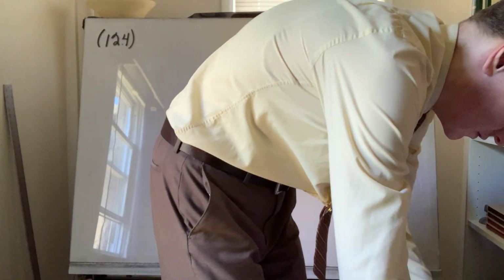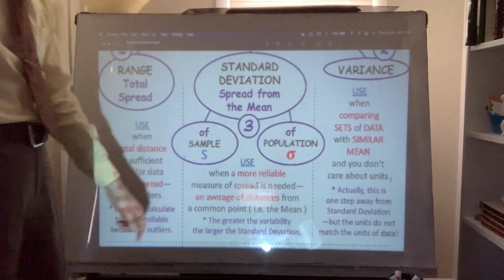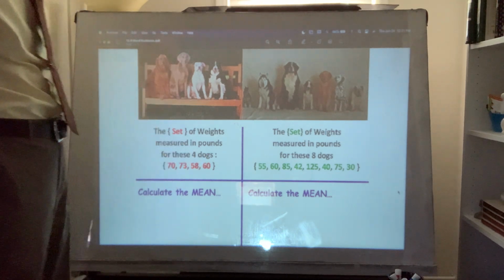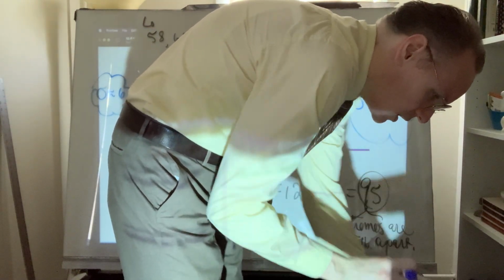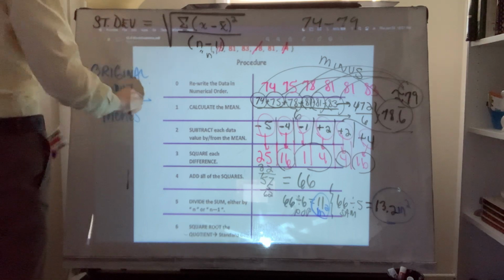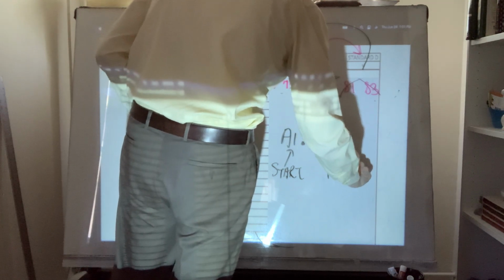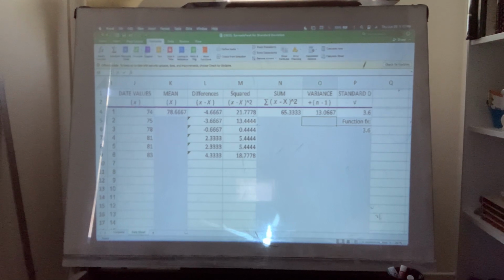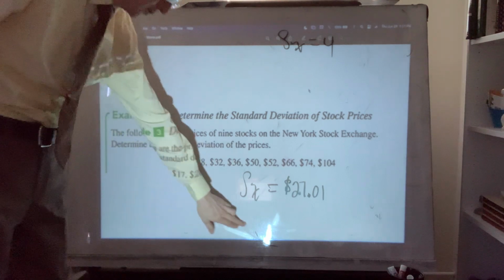Notes for : MAT-114 , Section 12.4 ; 6/24/2021